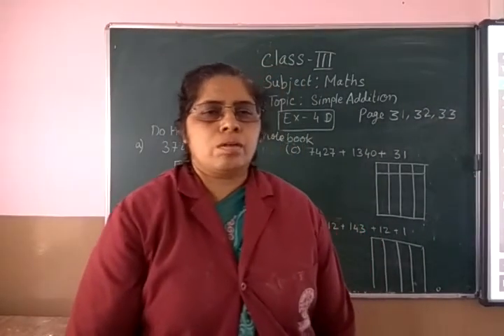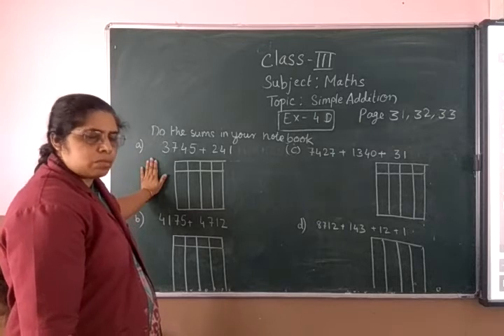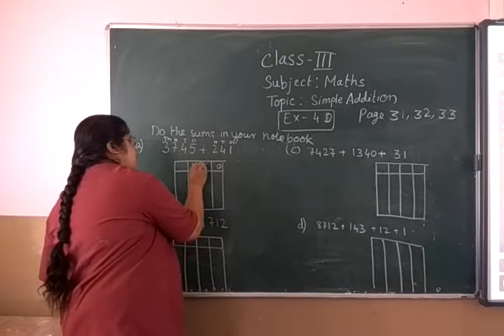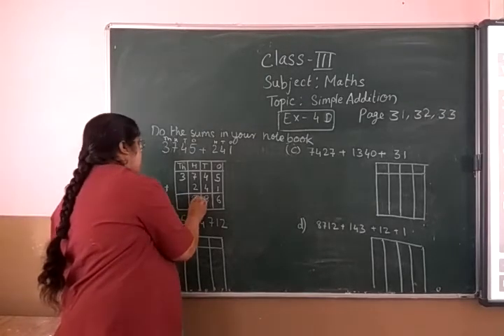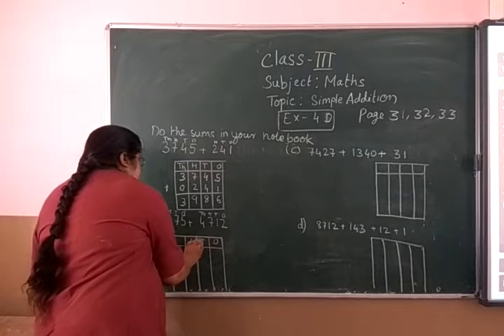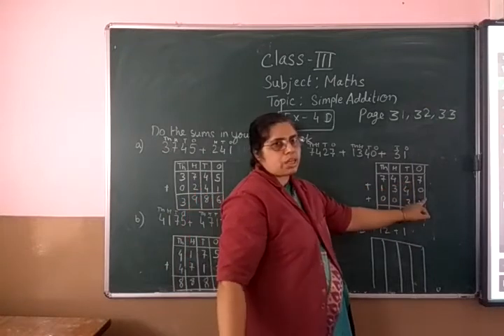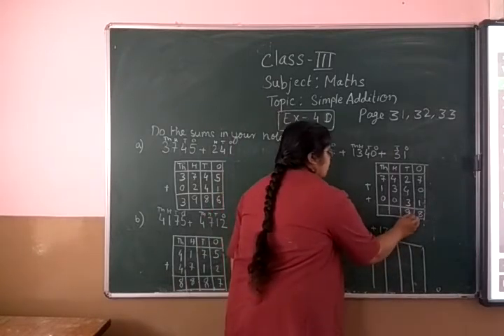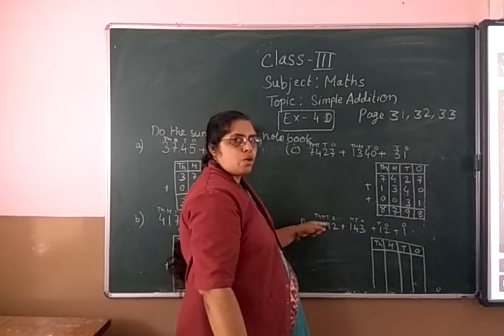Class 3rd (III) Mathematics | Chapter 4 Simple Addition and Subtraction | Subtract | Exercise 4D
Simple Addition and Subtraction
Exercise 4D